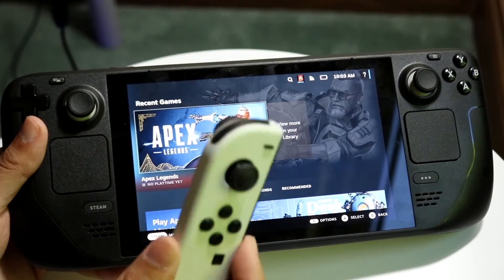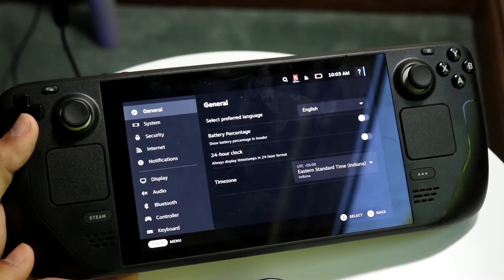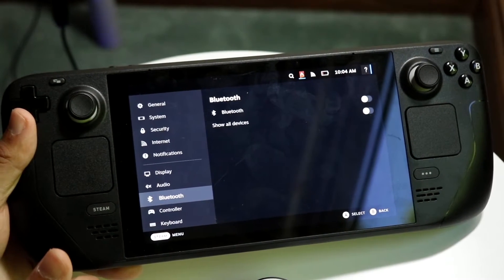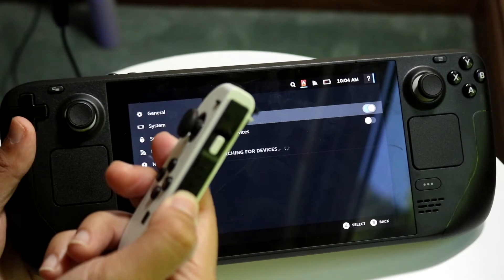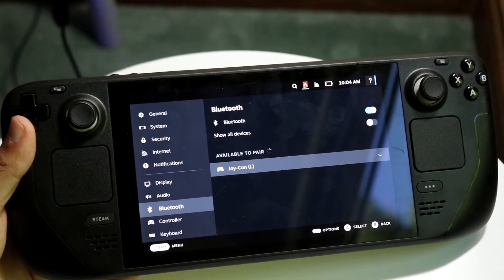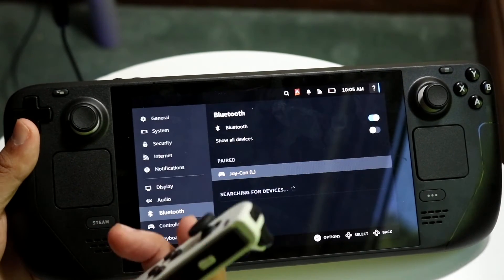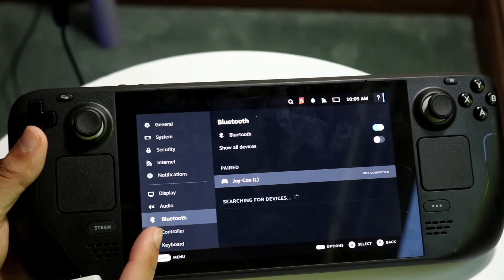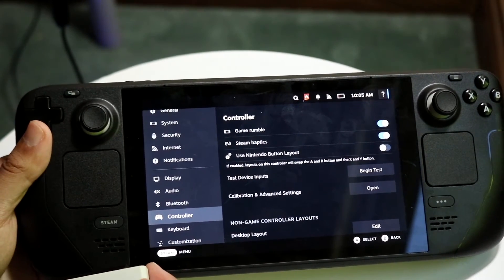How To Connect JoyCon Controller To Steam Deck! (2023)